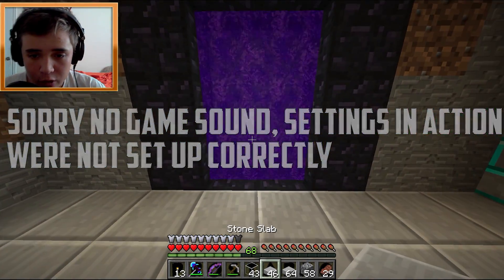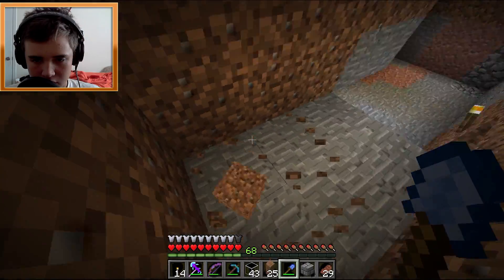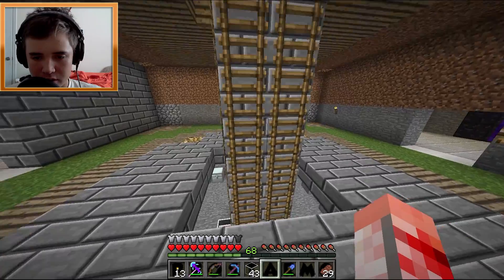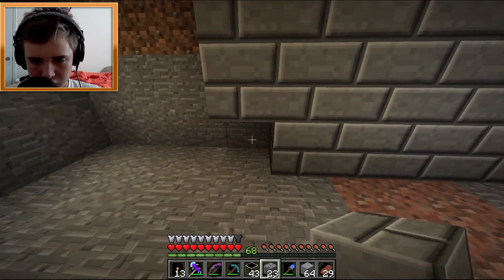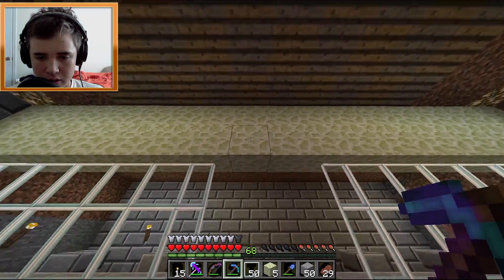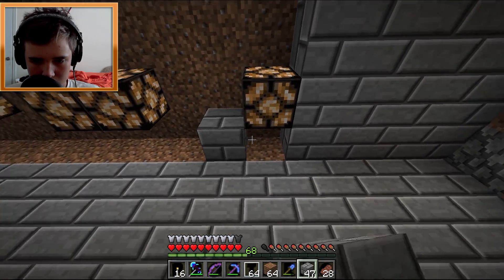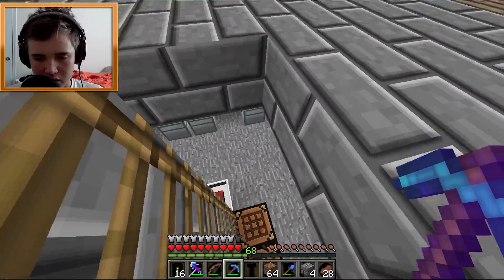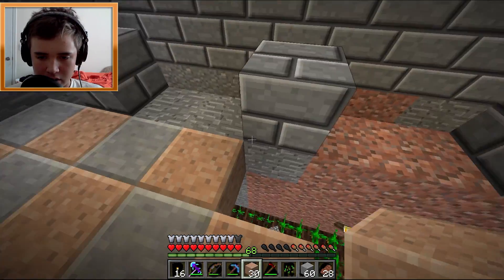TROPHY ROOM!! | The Melon World Ep. 17(Minecraft Let's Play)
A like or a sub is always found well here!!!